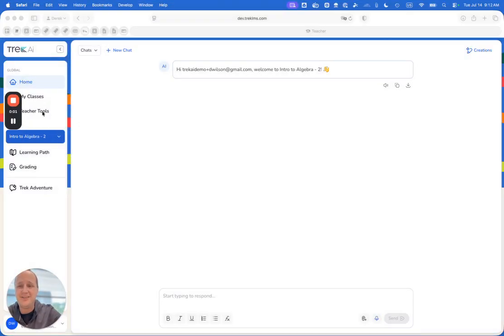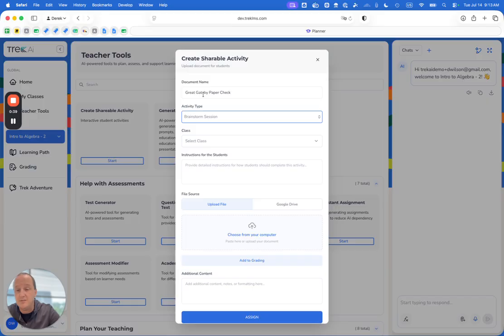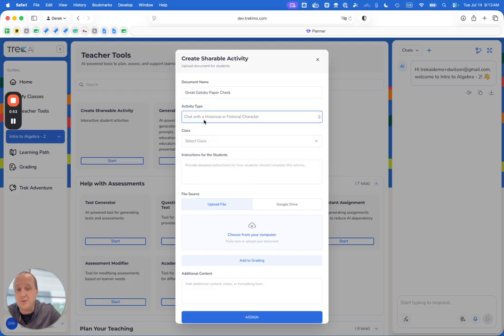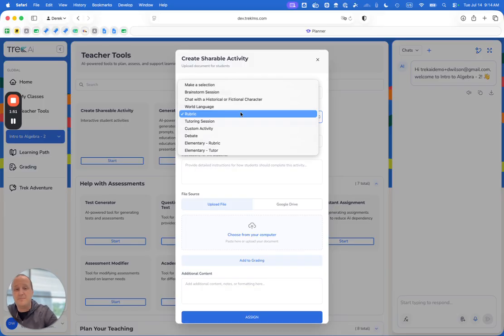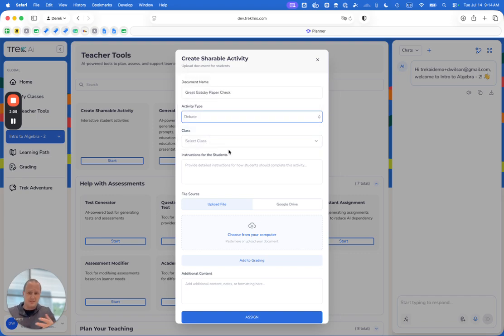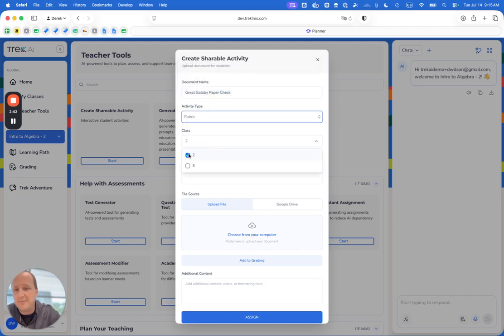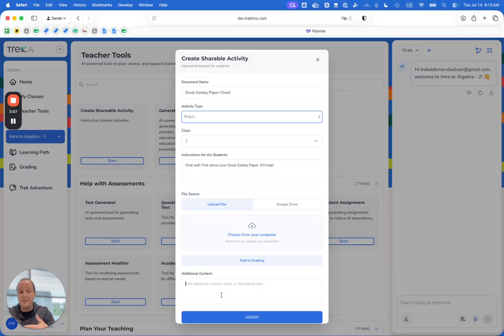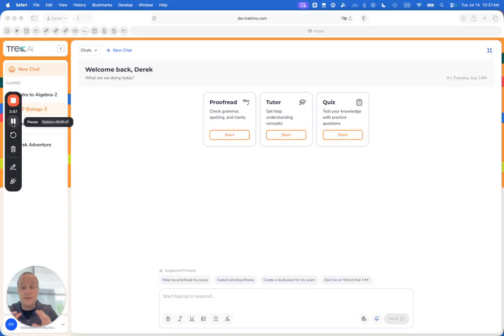How to Create Shareable Activities in TrekAi | Teacher Portal Tutorial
Welcome to another TrekAi Teacher Tutorial!
In this video, you'll learn how to create Shareable Activities in the TrekAi Teacher Portal. Whether you're designing practice exercises, collaborative classroom activities, or engaging learning experiences, TrekAi makes it easy to create, customize, and share resources with your students.
With AI-powered tools, teachers can spend less time creating classroom materials and more time focusing on student learning.
In this video, you'll learn how to:

✅ Create a new Shareable Activity
✅ Customize activities for your classroom
✅ Share activities with your students
✅ Save time using TrekAi's AI-powered teacher tools
✅ Create engaging learning experiences that support student success

Shareable Activities are designed to help educators quickly build classroom-ready resources that encourage collaboration, reinforce learning, and keep students actively engaged.

Whether you're teaching in person, online, or in a blended classroom, TrekAi helps simplify lesson preparation while supporting personalized instruction.